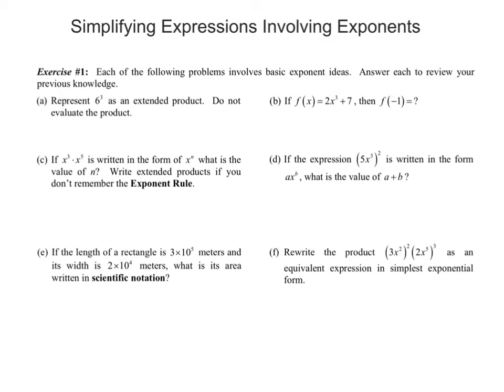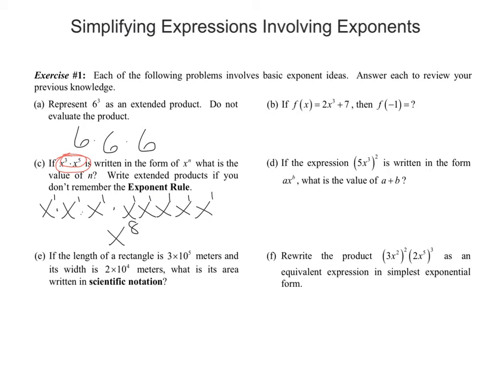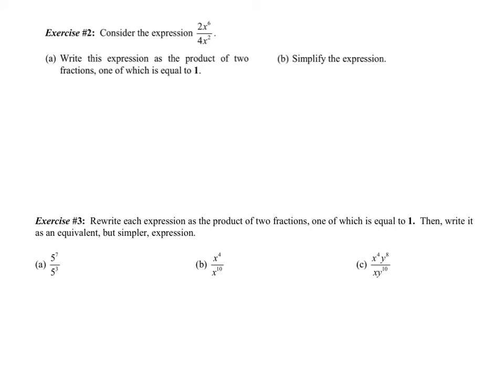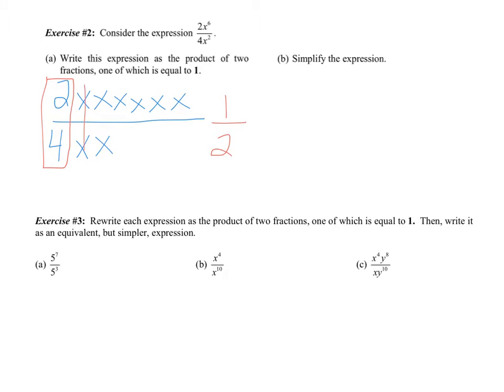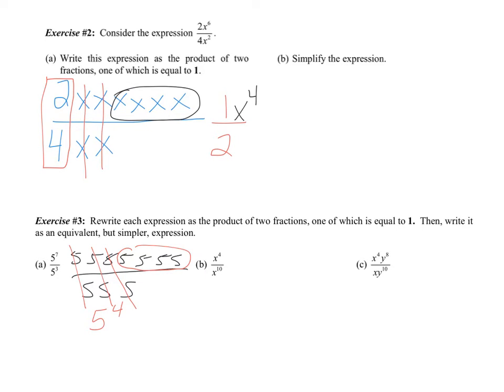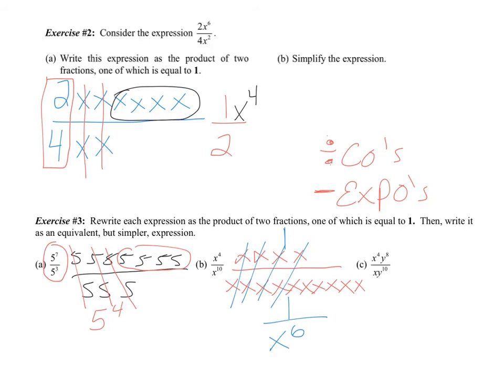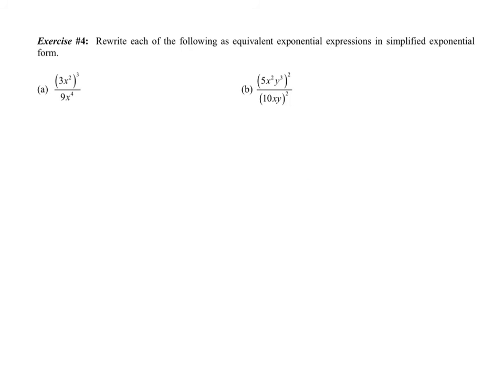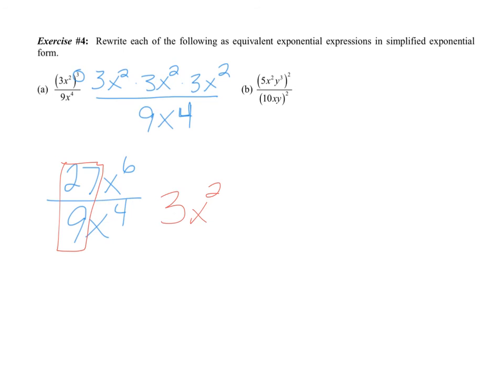Unit 6 lesson 1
Unit 6 lesson 1 simplifying expressions involving exponents